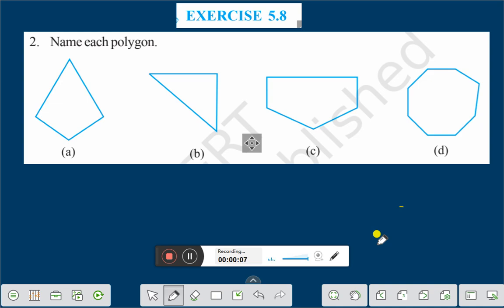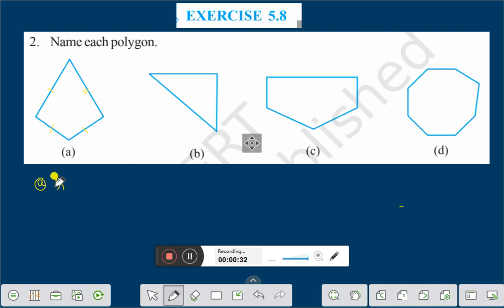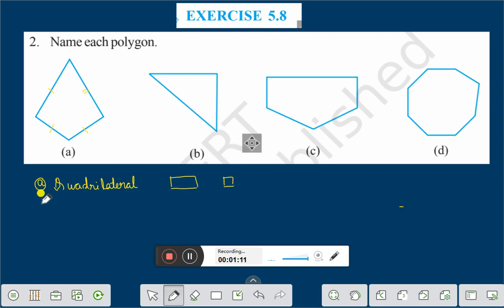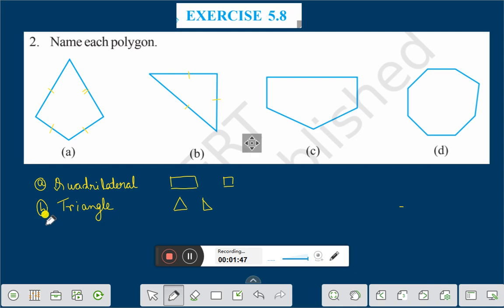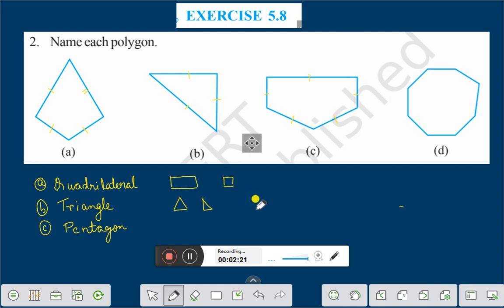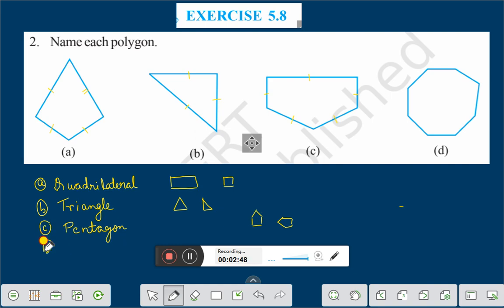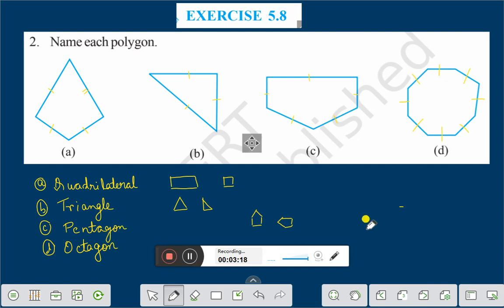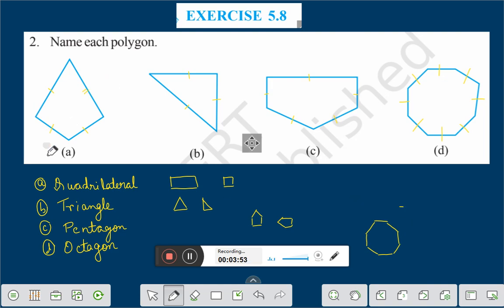EXERCISE- 5.8 ,Q.NO- 2 ,UNDERSTANDING ELEMENTARY SHAPES,MATHS CLASS-6,CHAPTER-5